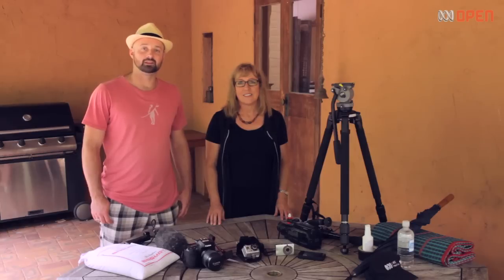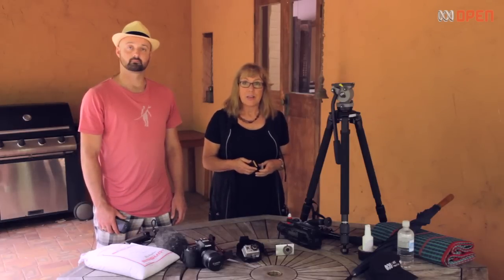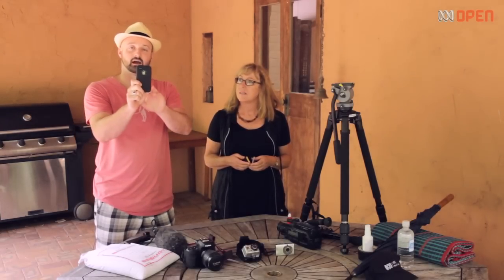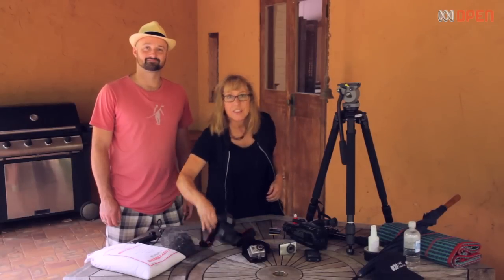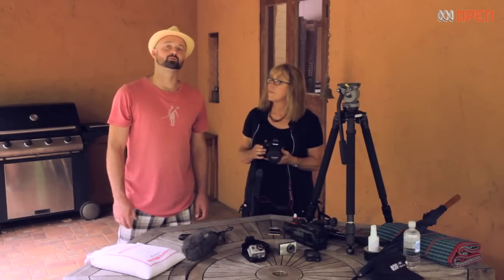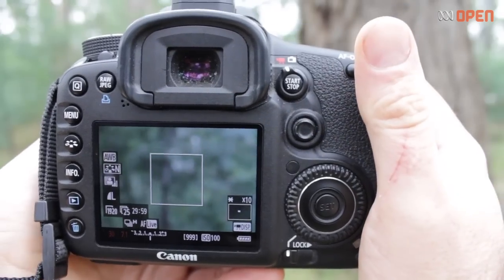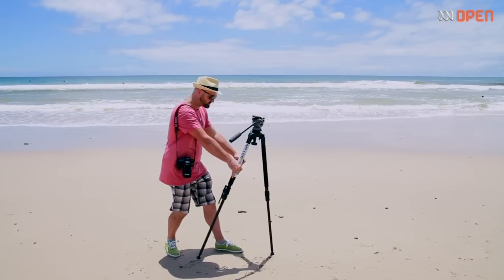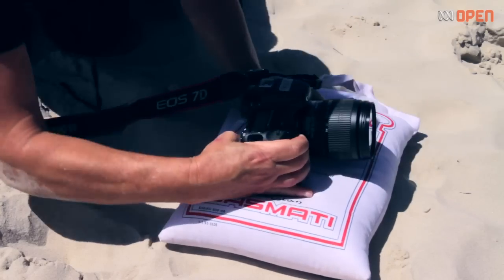Equipment to make a short video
This tutorial shows you the equipment you will need to create a video. It contains handy tips on how to use mobile phones, digital SLR cameras and tripods.

This video is part of an ABC Open tutorial series on how to make a mini-documentary. ABC Open offers opportunities across web, radio and TV for videos and mini documentaries made by Australians living in regional communities.